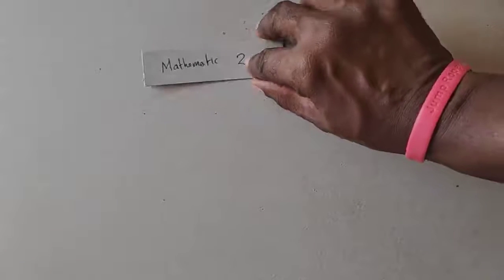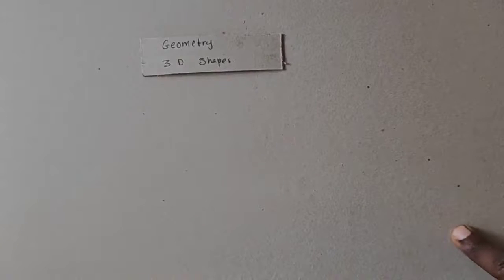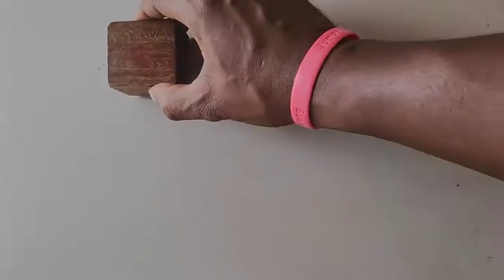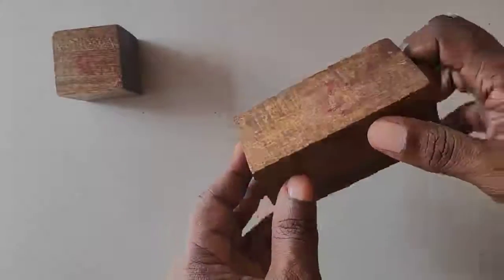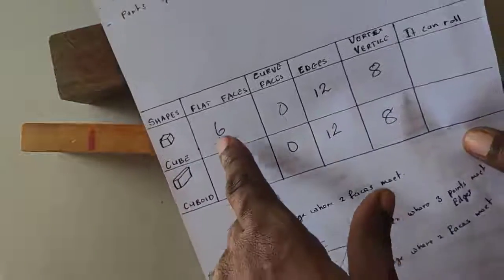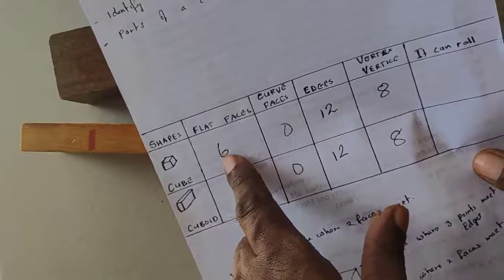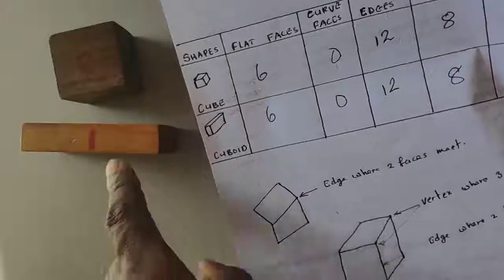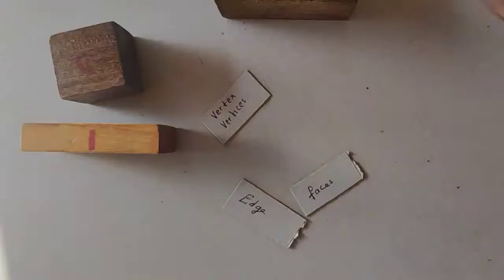Mathematics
Geometry 3D Shapes